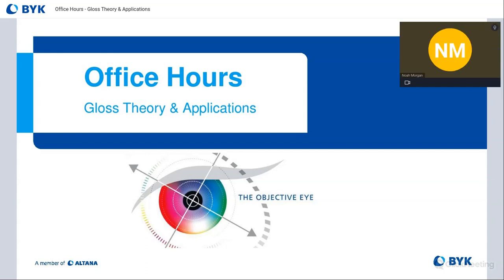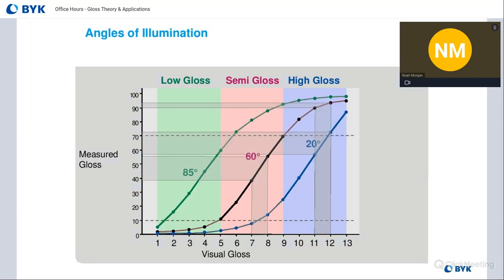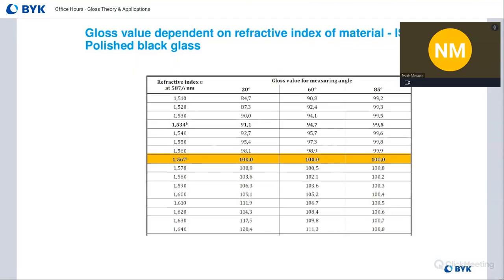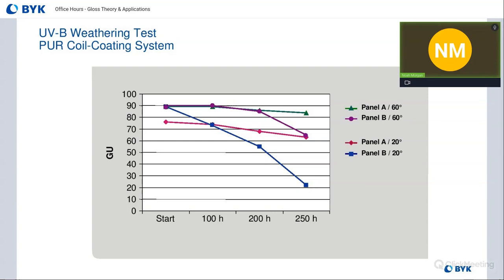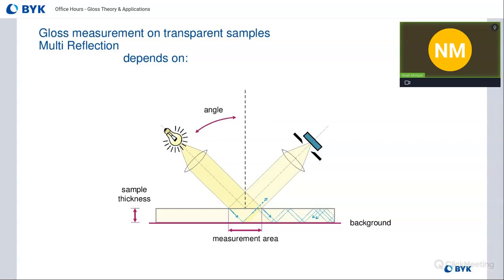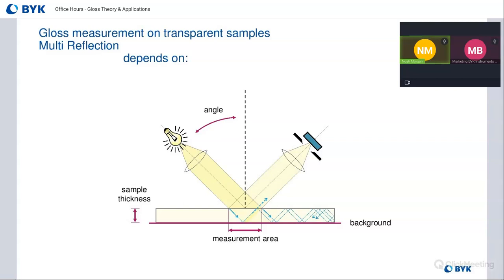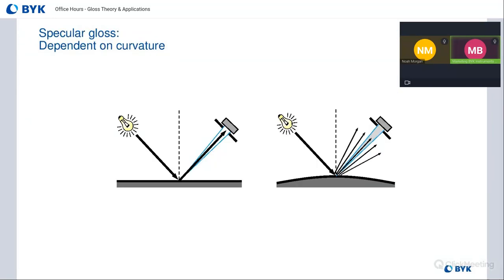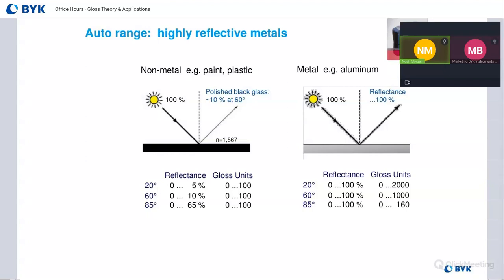2023 09 27 Office Hours - Gloss Theory & Applications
A webinar recording of BYK-Gardner USA's Gloss Theory & Applications.